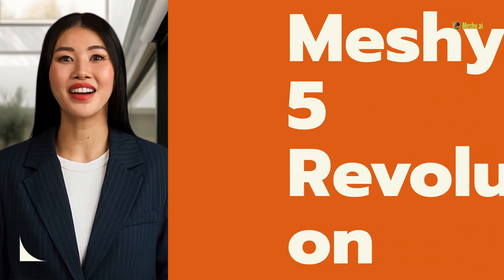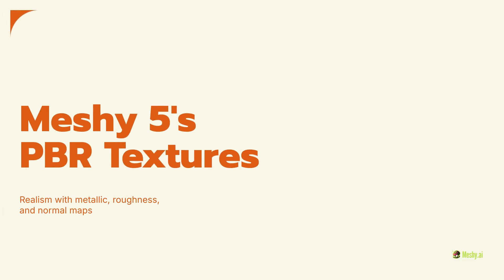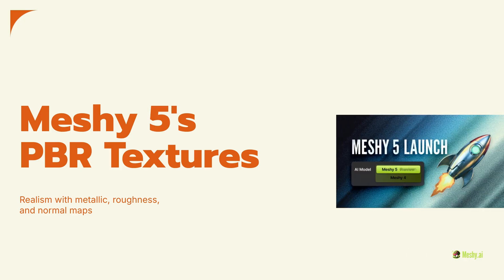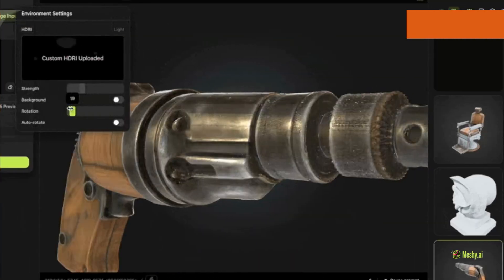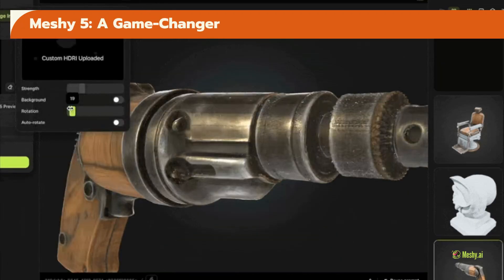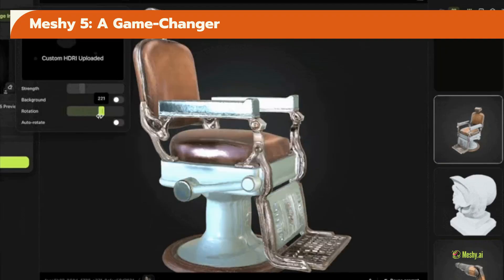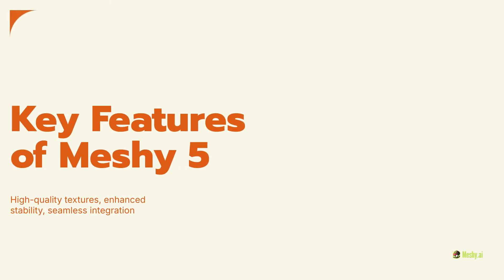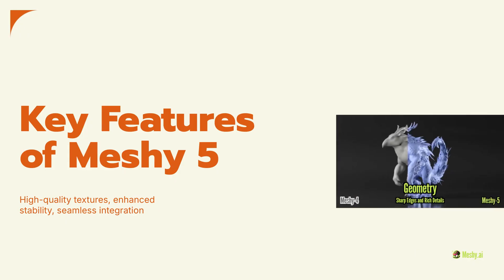Meshy Launches Meshy 5: Next-Level Accuracy, Stability & Control in AI 3D Generation | Pinion Video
Meshy has just unveiled Meshy 5, a major leap forward in AI-powered 3D generation. With groundbreaking improvements in accuracy, stability, and user control, this update is set to revolutionize how creators, designers, and developers bring their 3D visions to life.

Whether you're in game development, animation, product design, or VR/AR creation, Meshy 5 delivers unmatched realism, precision, and customization options — making 3D generation faster, easier, and more powerful than ever.

✨ Key Features of Meshy 5:

Superior AI accuracy for lifelike models

Enhanced stability for complex projects

Advanced control tools for full creative freedom

Faster rendering and optimization workflows

Discover how Meshy 5 is shaping the future of AI 3D design.